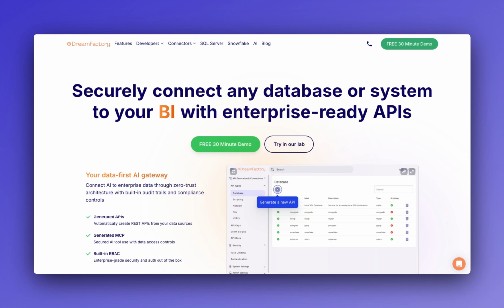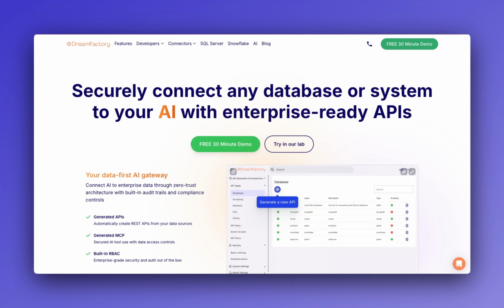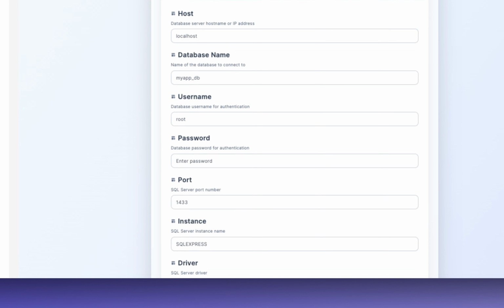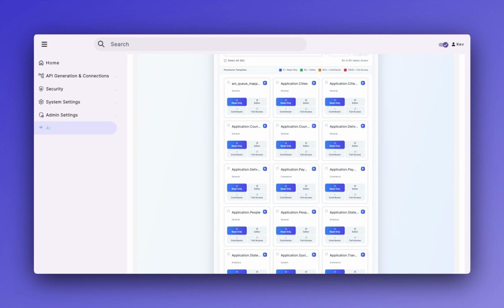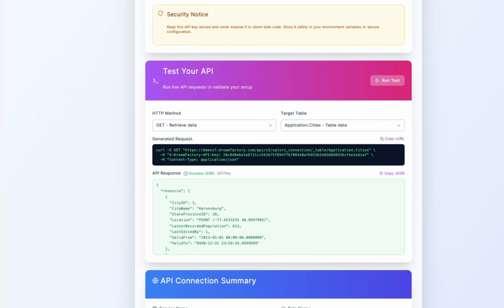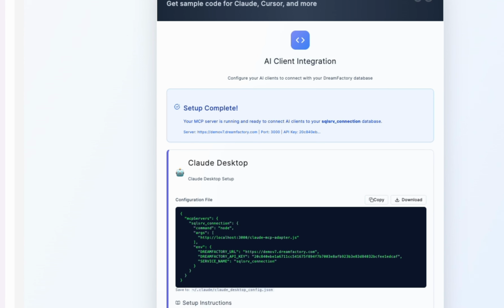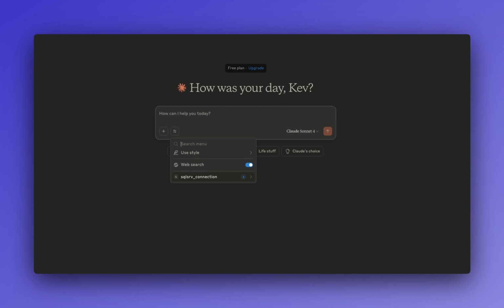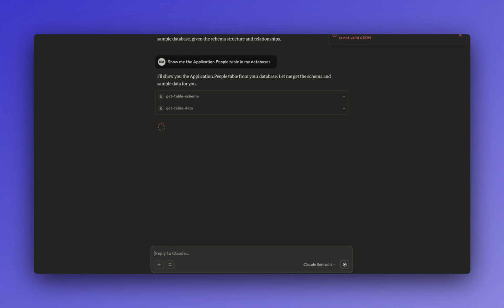How to Securely Use LLMs with Your Data | DreamFactory AI Gateway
How can I securely connect an LLM to my database?!
Get ready to unlock the full power of AI with DreamFactory’s upcoming AI Data Gateway!

This new capability empowers teams to securely expose data to AI clients, tools, and agents—without sacrificing enterprise-grade control.

✅ RBAC-protected dataset access
🔐 Fine-grained, zero-trust data exposure
🤖 Seamless integration with OpenAI, Claude, LangChain & more
📊 Machine learning-ready APIs with instant insight delivery

Whether you're training LLMs, enabling chat-based analytics, or automating operations—DreamFactory’s AI Gateway gives you the secure, scalable bridge between your data and AI.